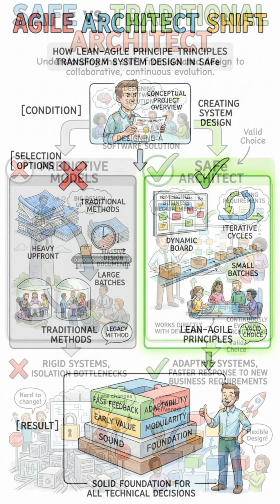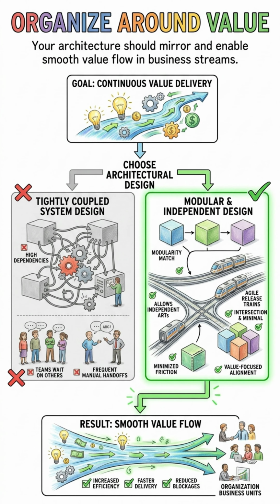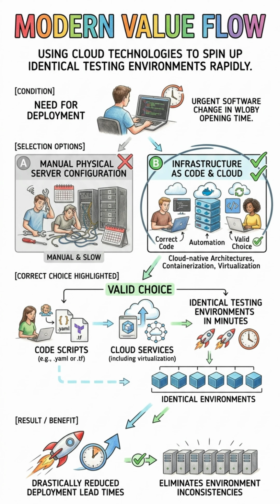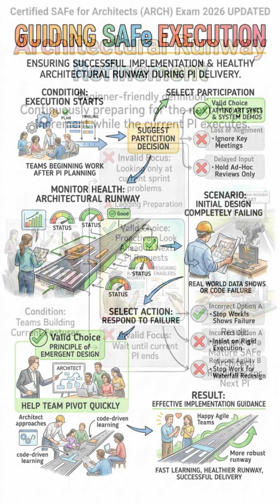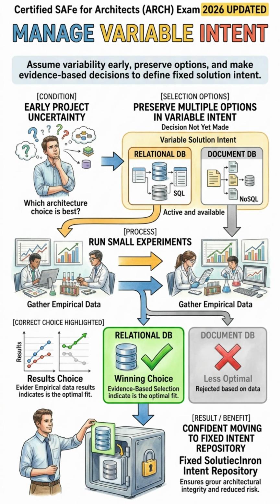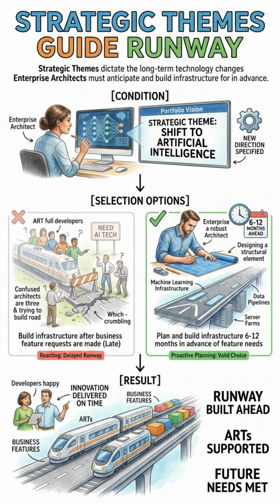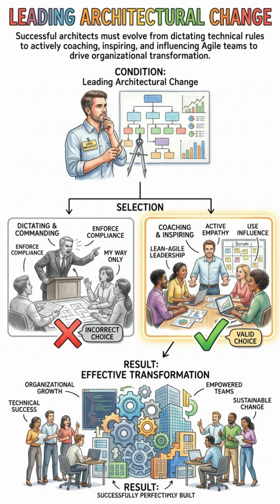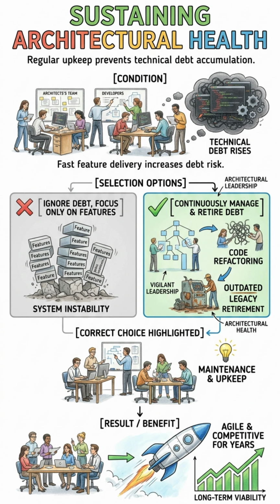What Does the Certified SAFe for Architects (ARCH) Exam Really Test About Modern Architecture?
What really happens when a company grows so large that a single software team can no longer design everything on its own? This is where architecture becomes much more than drawing diagrams or choosing technologies. Large organizations need systems that can scale, communicate, evolve, and continue working as business needs change. The interesting part is that many architecture problems are not caused by technology itself, but by decisions made long before the technology reaches production.

Modern organizations face a difficult balance between speed, stability, innovation, security, cost, and long-term maintainability. A small architectural decision can affect hundreds of developers, thousands of users, and millions of dollars in future development costs. Poor architecture can create technical debt, slow down teams, increase operational risk, and make even simple changes surprisingly expensive. Strong architectural thinking helps organizations avoid these hidden problems while still allowing teams to move quickly.

In this video, you'll explore important ideas around enterprise architecture, solution design, system evolution, architectural decisions, collaboration between teams, and aligning technology with business goals. You'll also learn why architecture needs to support continuous change rather than simply produce a design that looks good on paper. These concepts are useful for software architects, developers, technical leaders, project professionals, and anyone interested in how large technology systems are designed and managed.

These ideas also connect directly with the *Certified SAFe for Architects (ARCH) Exam*. Professionals preparing for this certification need to understand how architectural thinking works within a scaled Agile environment and how technical decisions support business and delivery objectives. A structured study guide and practice resources can help you review important concepts, identify knowledge gaps, and prepare more systematically.

Download the free study guide and explore additional preparation resources if you want to go deeper into the topic.

Get your 100% Free *Certified SAFe for Architects (ARCH) Exam Study Guide* with important questions and preparation resources: